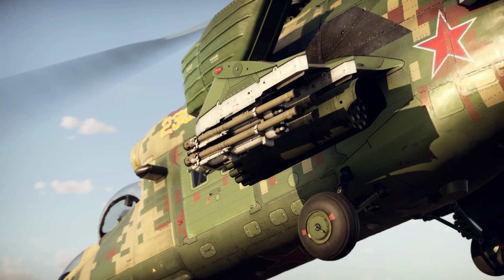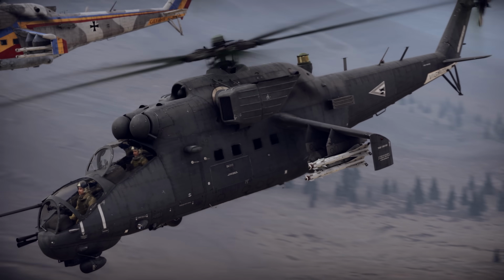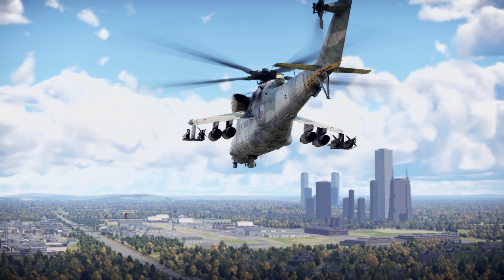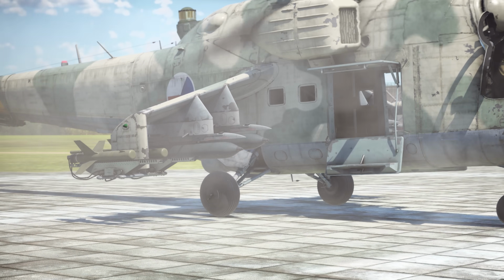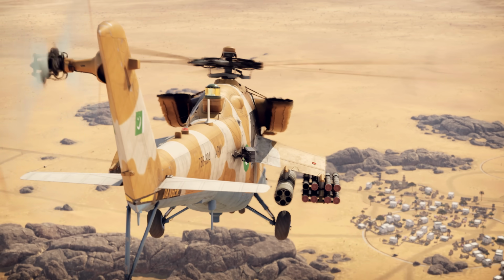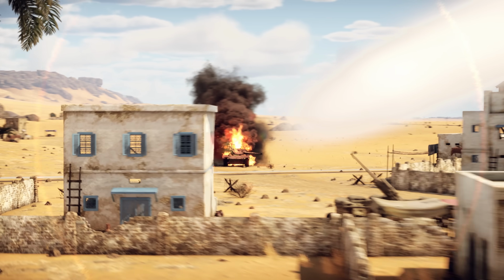Arsenal: Mi-24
We’ve never talked about arsenals of helicopters before. So when’s a better time than now? Let’s pick the best loadouts for one of the most numerous families of choppers, the Mi-24.

Subtitles are available in the following languages: English, Spanish, French, German, Polish, Turkish, Chinese, Portuguese, Czech.